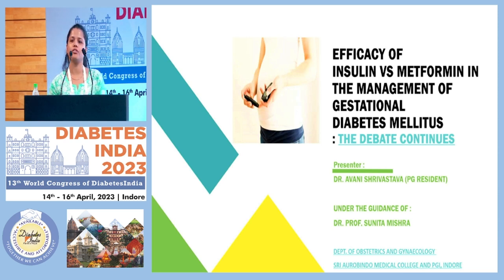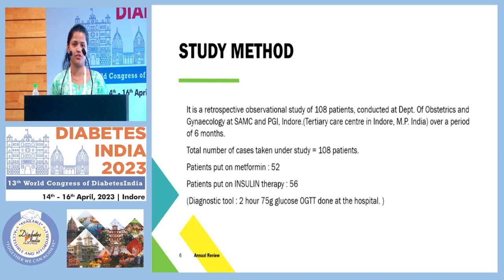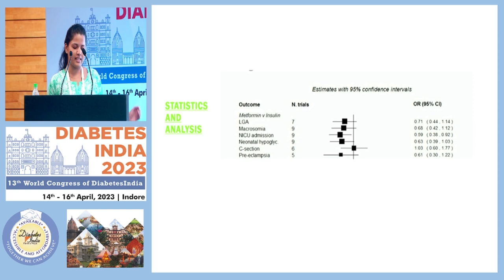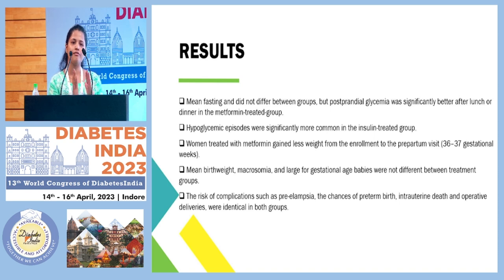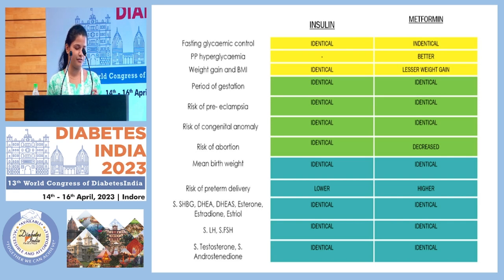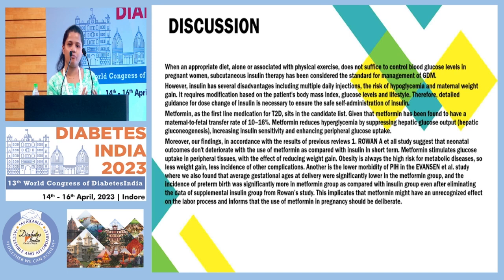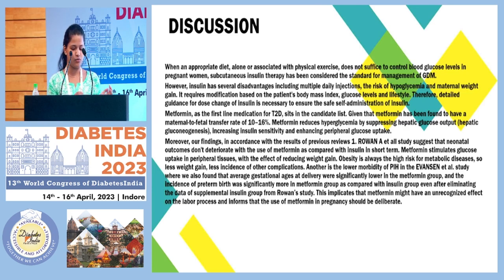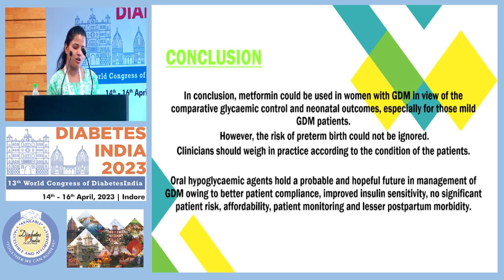Dr. Avani Shrivastava | Diabetes India 2023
Topic: To Study the Efficacy of Insulin v/s Metformin in the Management of Gestational Diabetes Mellitus